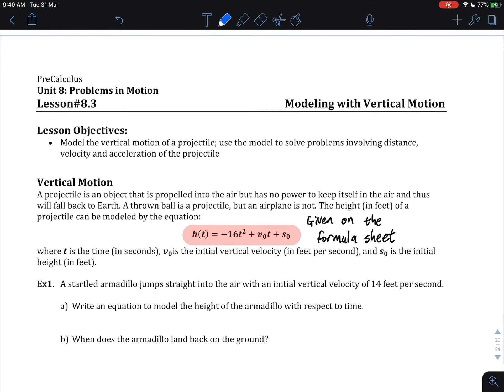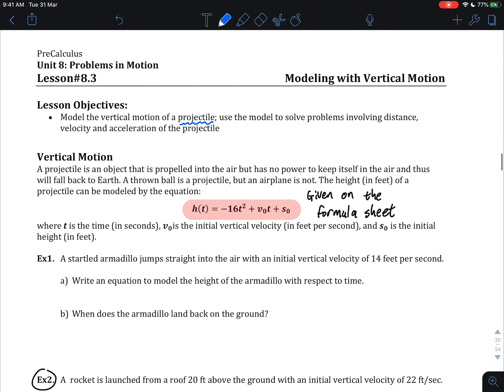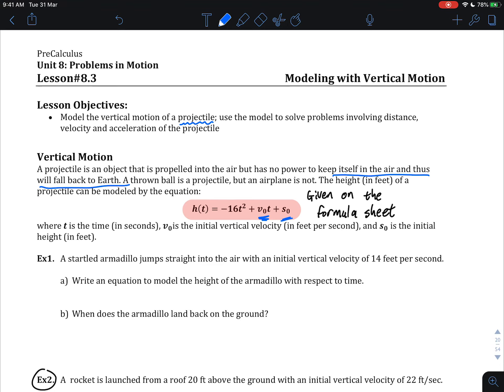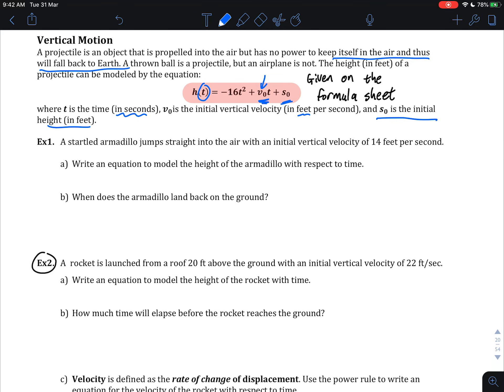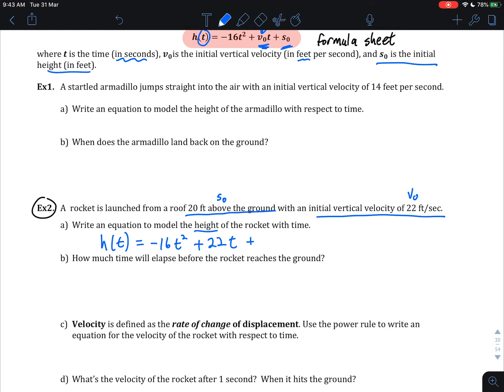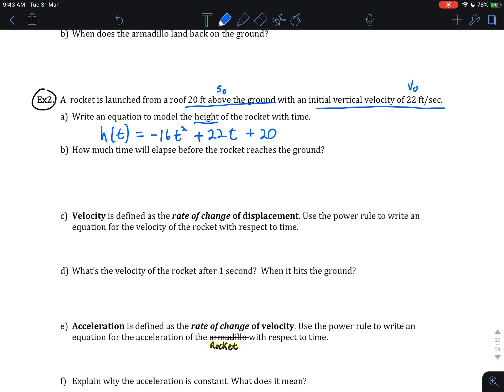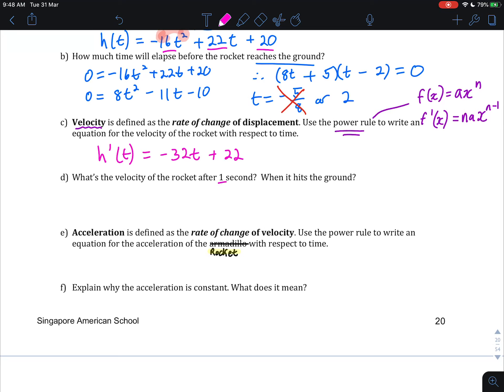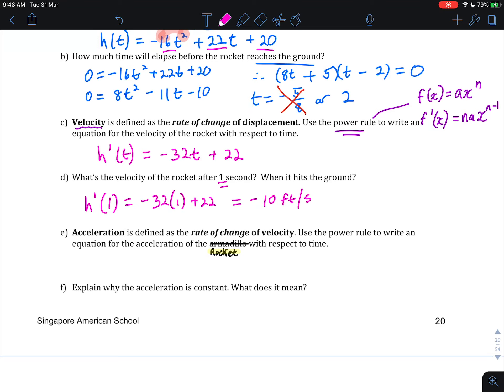Unit 8 Lesson 3: Modelling Vertical Motion